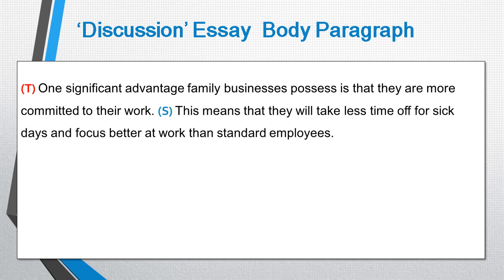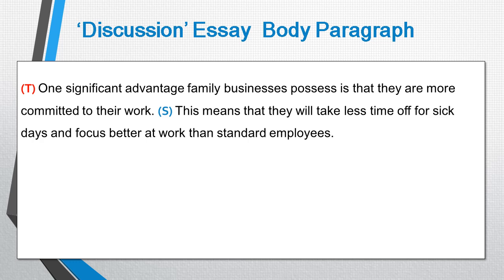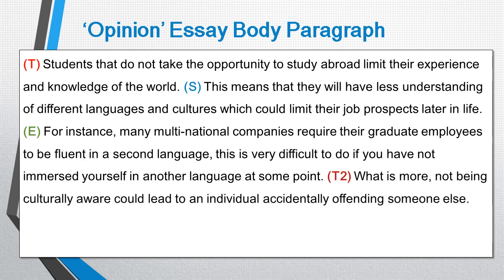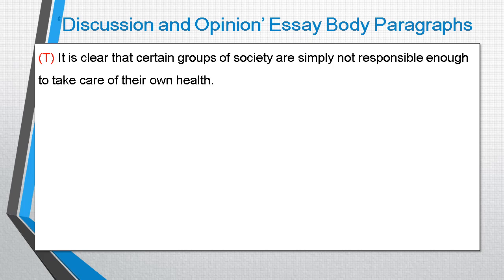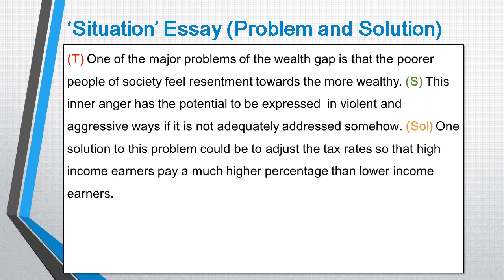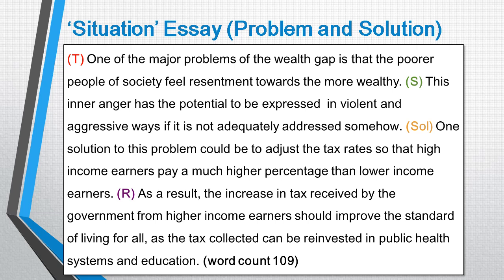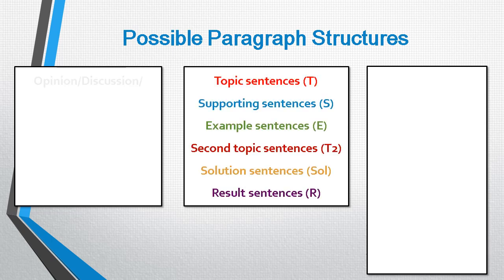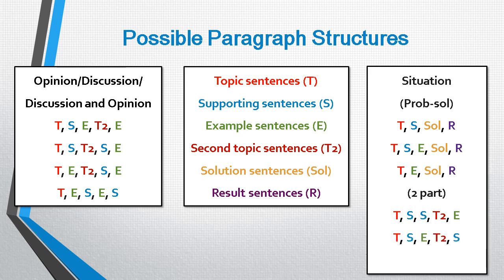How to Write Body Paragraphs For An IELTS Writing Task 2 Essay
Get the eBook, grammar exercises, and essay writing exercises that go with this video series and improve your band score

This video clearly shows how to write body paragraphs for IELTS Writing Task 2 Essays. I hope you learn something from this video. Please leave a comment telling me either what you liked or didn't like about the video, and what you would like to know more about. Thank you for taking the time to comment :)